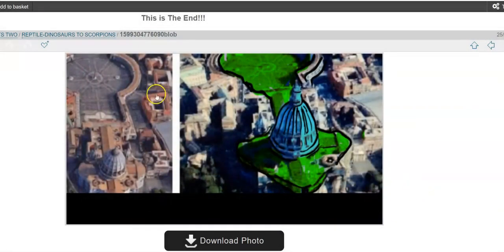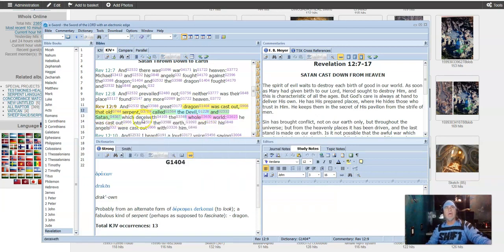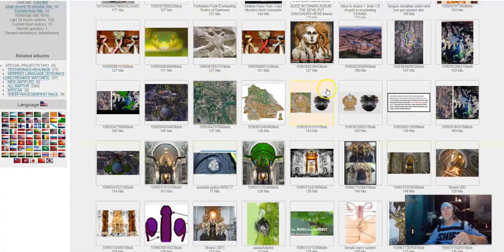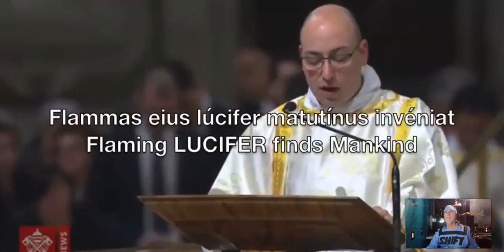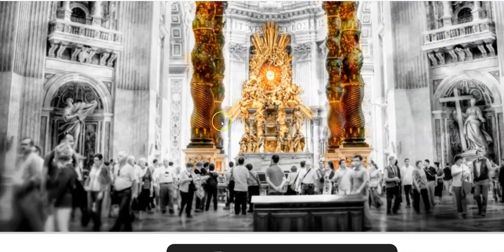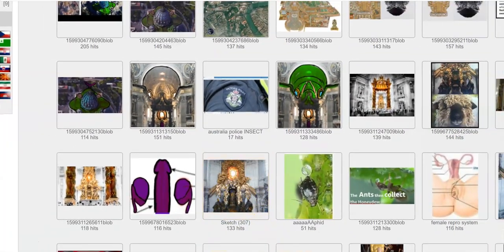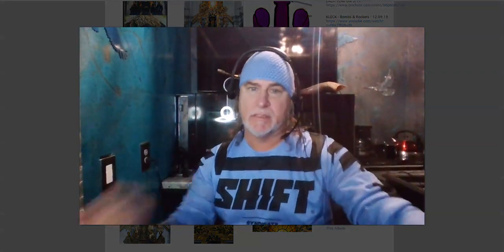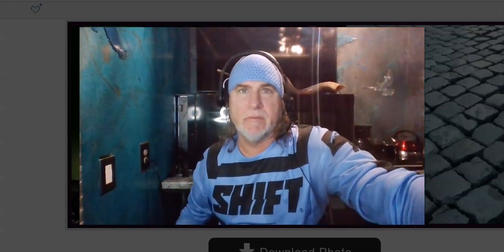(( Y )) Series .. WHY is the VATICAN BUILT to RESEMBLE a SERPENT WEARING A CROWN - Jonathan Kleck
*LINKS ARE IN THE COMMENTS BELOW*